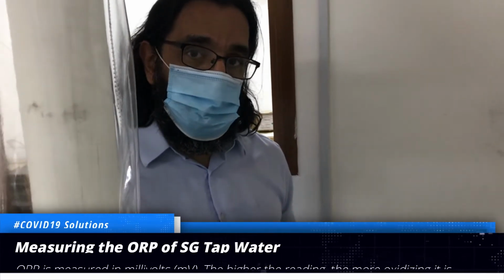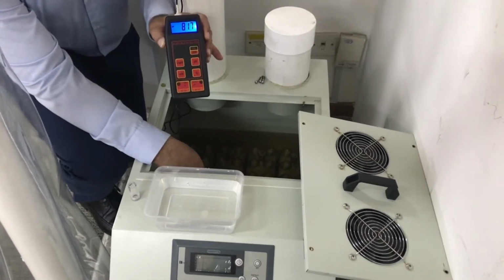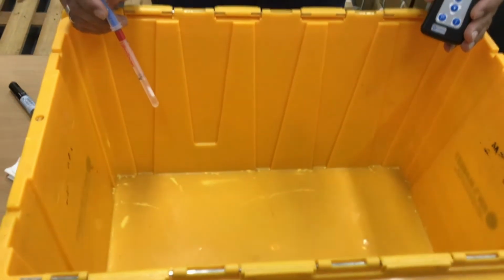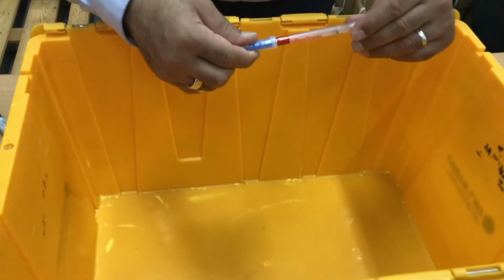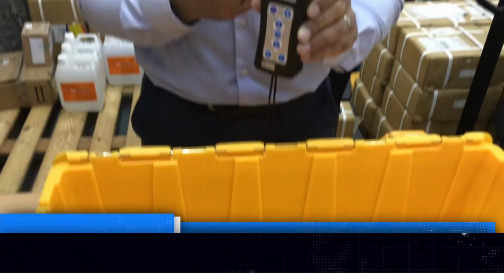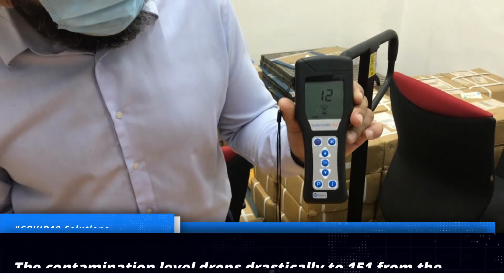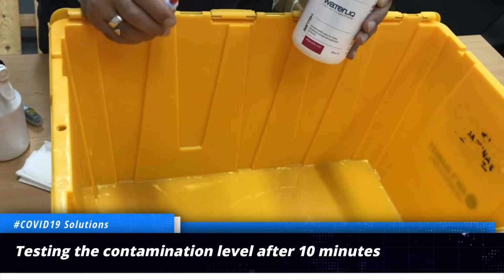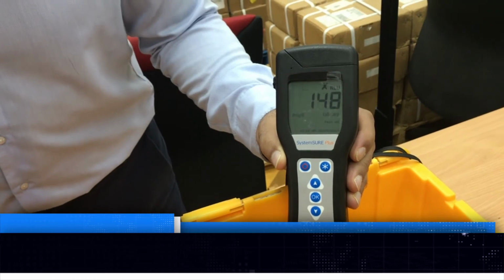ERST Waterliq Demo - Harnessing the power of Water.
How did ERST reduce the contamination level on a seemingly clean container? Watch the video to find out more.